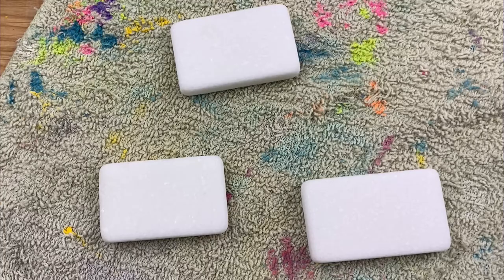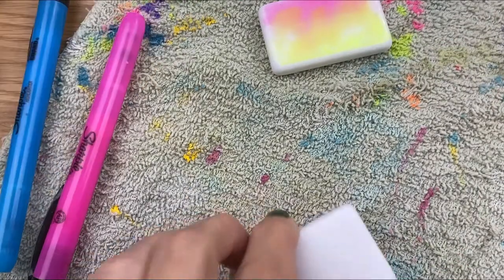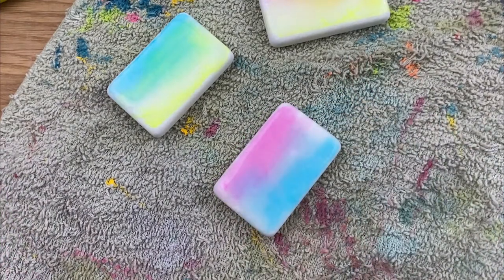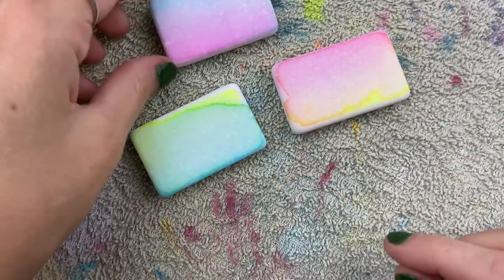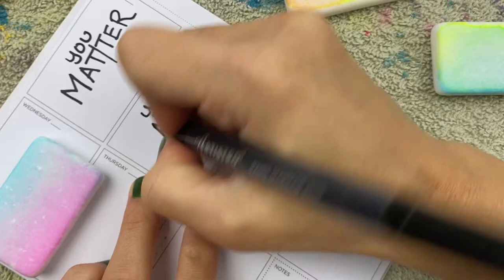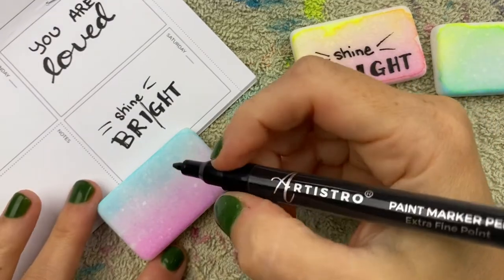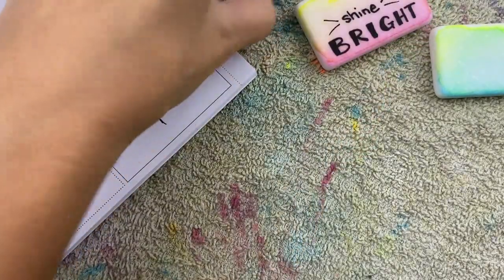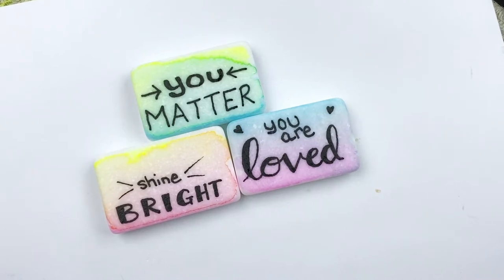Kindness Rock Designs with a Highlighter Base Coat | Word Rocks for Beginners || Rock Painting 101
I'm using highlighters for this fun kindness rock base coating technique! Then sharing some word rock tips for beginners.

Happy Painting!!